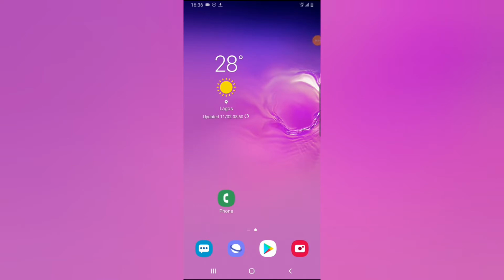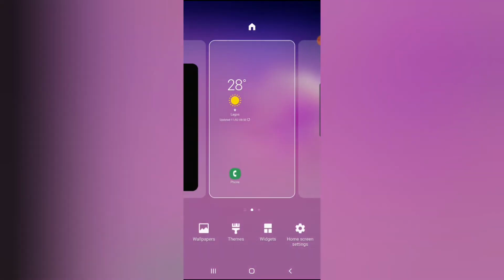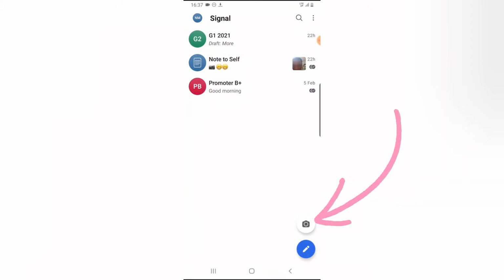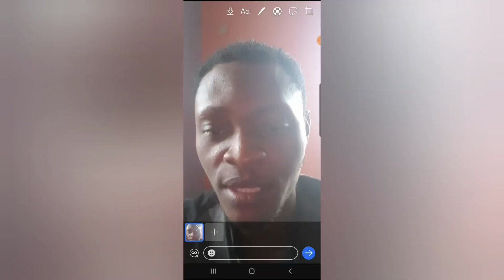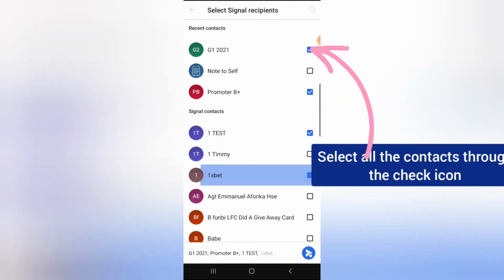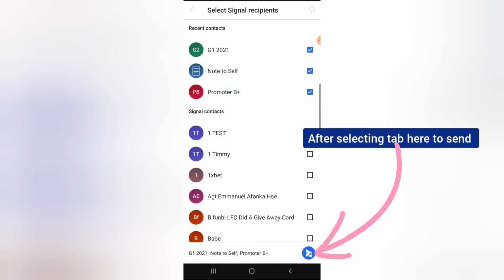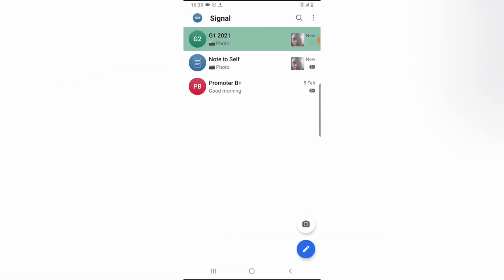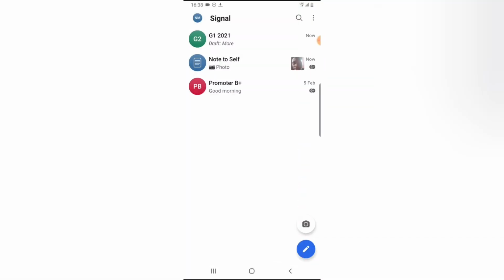How to forward message to multiple contacts on Signal app | How to use Signal app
I will show you How to forward message to multiple contacts on Signal app, Signal private Messaging app allows you to send a media to multiple contacts at once and is very effective and you can try it now, in 2 mins video.